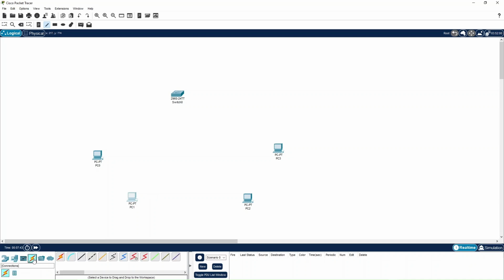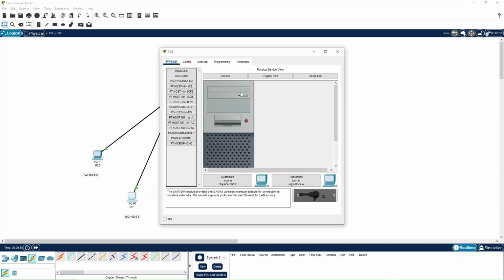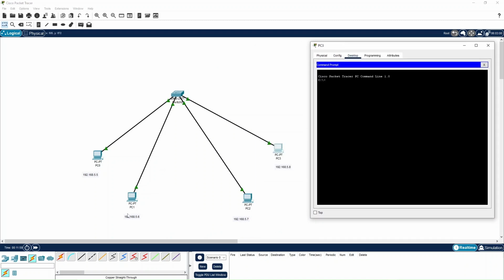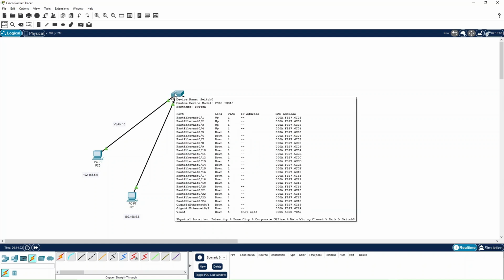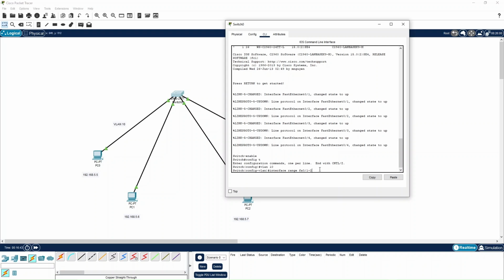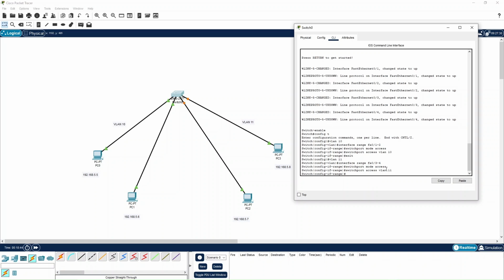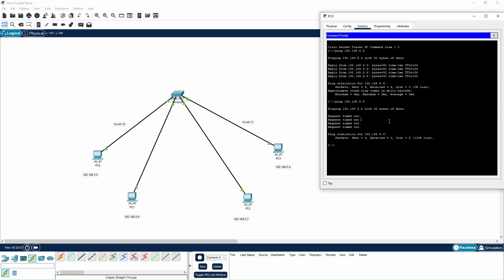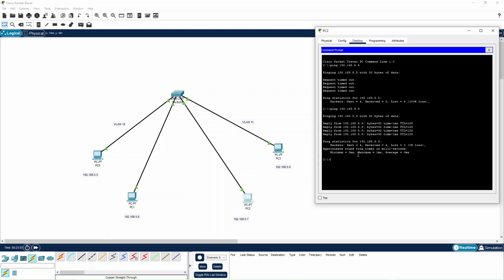What Actually Happens When You Create a VLAN?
1080P WEBCAM FULL HD WEB CAMERA